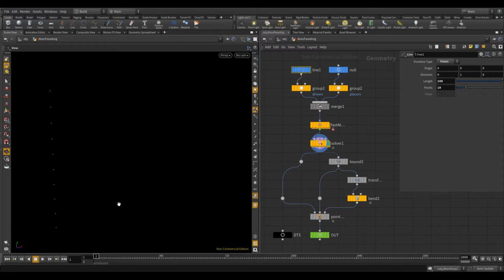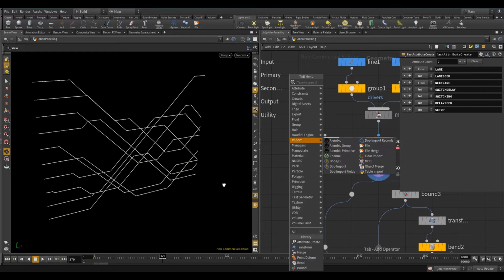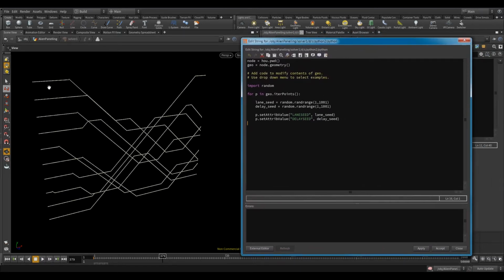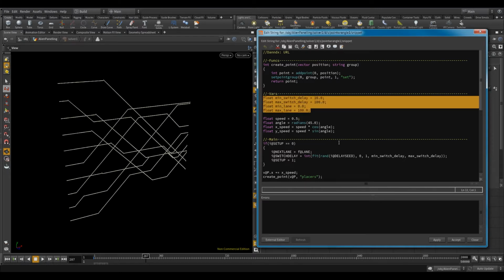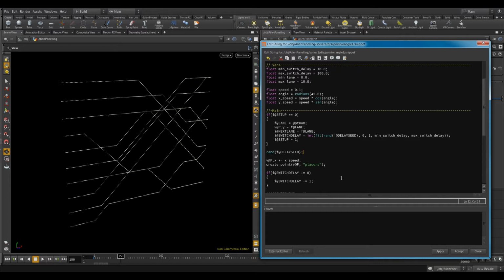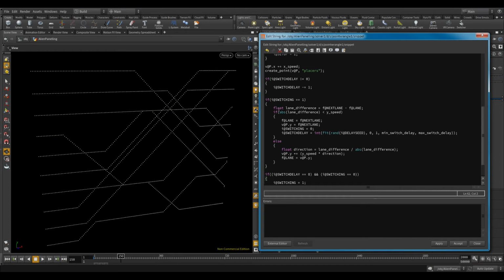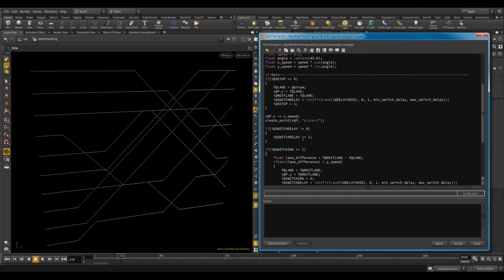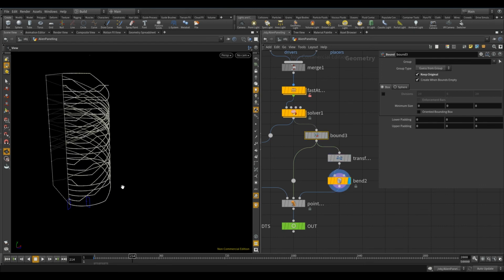Tutorial of: Houdini alien circuitry panelling example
Dear awesome Houdini people,

Hope you're well. Here's a tutorial of the alien circuitry example thingy. I hope to continue improving these, hope it helps!

Danndx